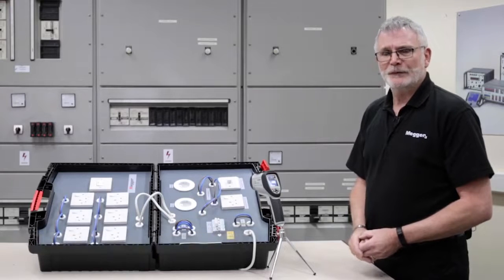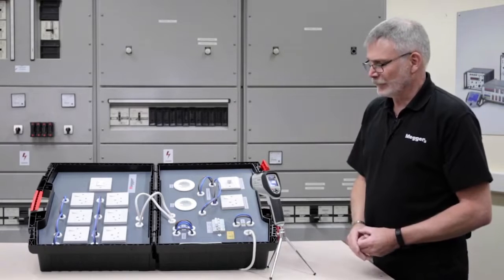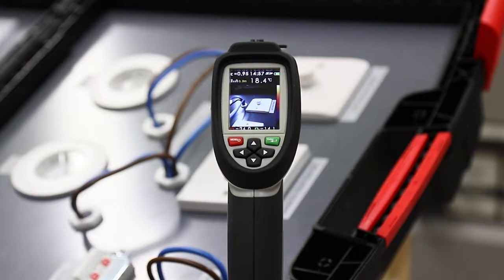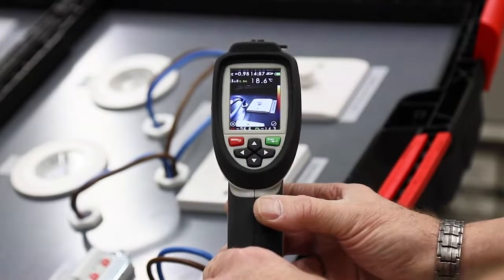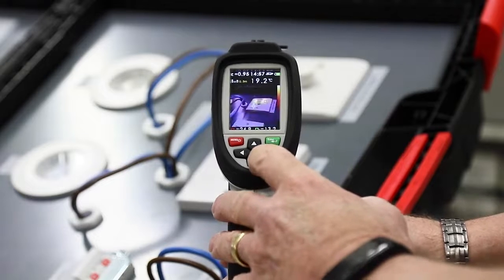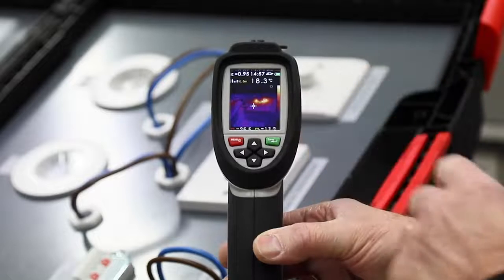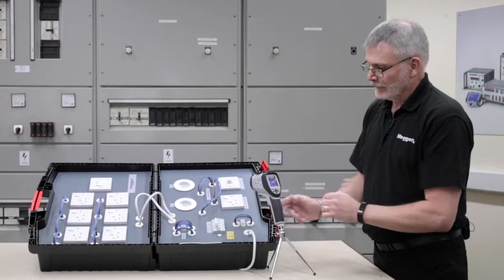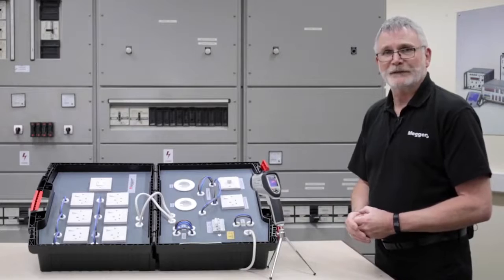Megger Bites an insight on thermal cameras 1